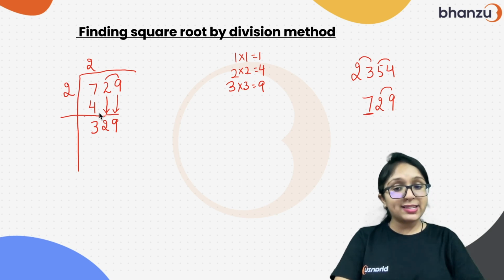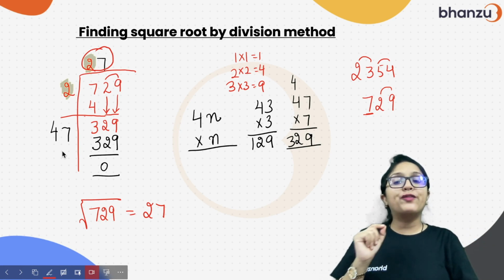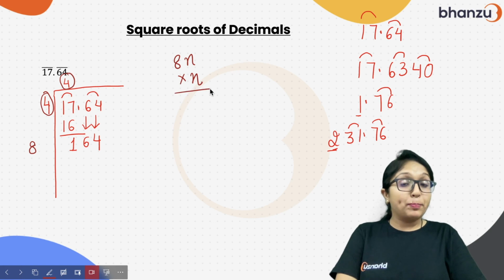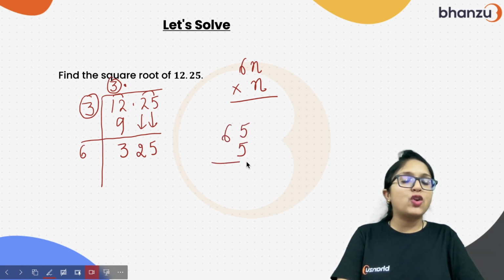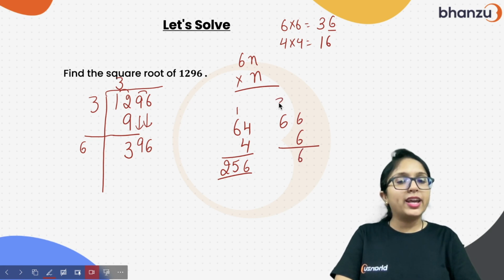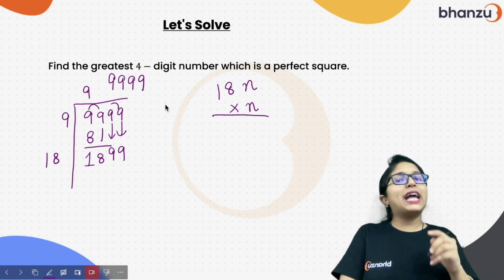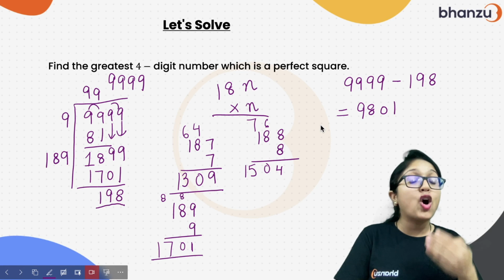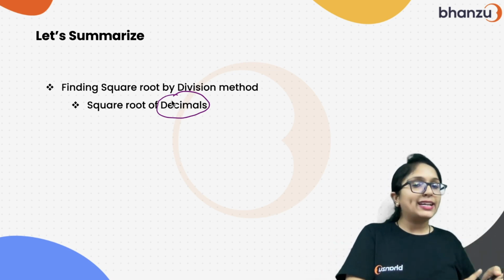"Squared & Solved: Mastering Square Root by Division Techniques''| Part 5 | Squares & Square Roots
🧮 Dive into the world of numbers with our tutorial on "Finding Square Root by Division"! 🌐

In this video, discover:

🔍 Step-by-step techniques for calculating square roots with division.
🤔 Insights into the process, making it accessible and easy to understand.
🌟 Real-world examples showcasing the application of square root by division.
🚀 Pro tips for mastering this essential math skill.
Join us to:

🎓 Enhance your mathematical toolkit with practical square root methods.
🌈 Explore the beauty of numbers through clear and concise division techniques.